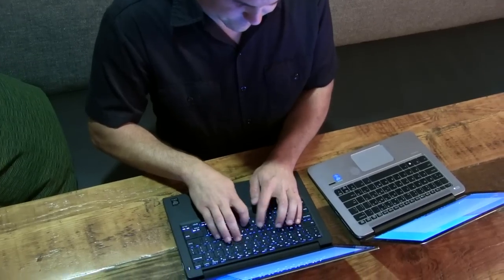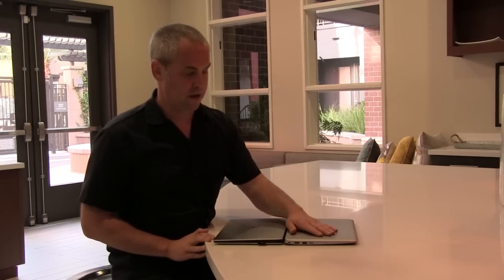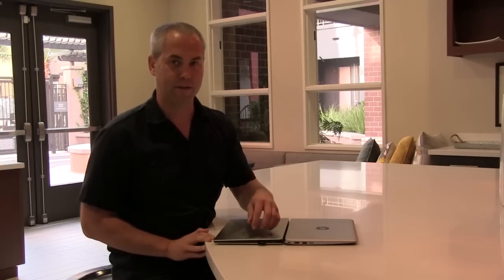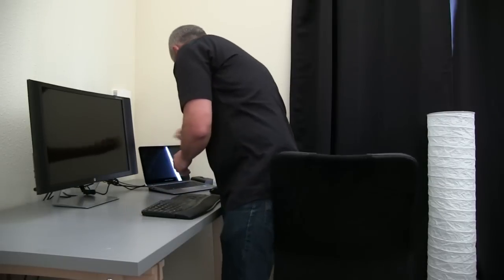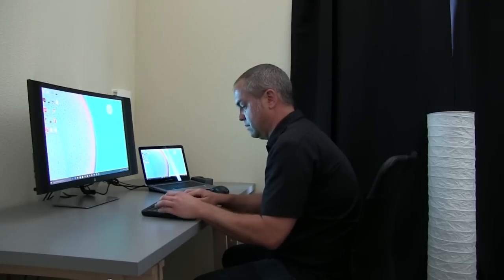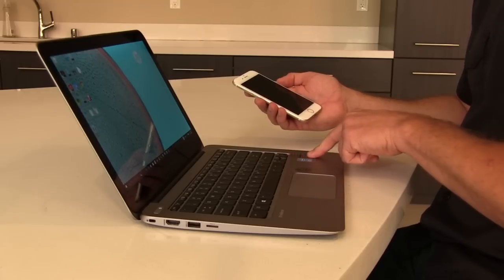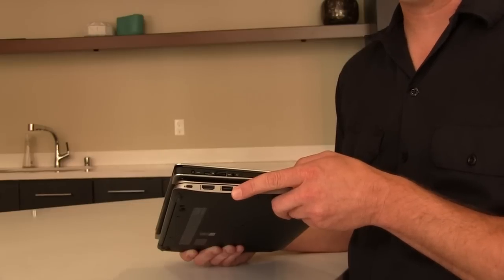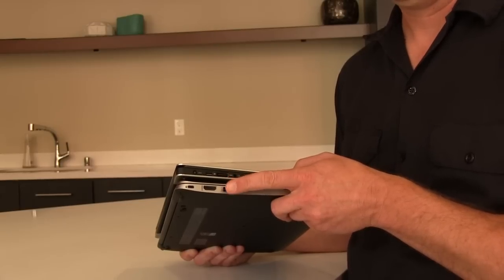HP EliteBook 1020 and Dell XPS 13 Laptop Comparison 2015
Earlier this year I looked at both the HP EliteBook Folio 1020 and the Dell XPS 13. Each of these laptops has a number of great features. In this video I walk through a number of things about each laptop that have nothing to do with the processor, hard drive, memory, and screen size that encompass a traditional product comparison. Instead I focus on features that enhance usability and impact your daily relationship with products that typically require a 2-4 year commitment. From external connections, to docking, to security, to heat issues, to general strength testing, I run down all the reasons I ultimately find the HP EliteBook 1020 to be the best choice for my own computing needs.